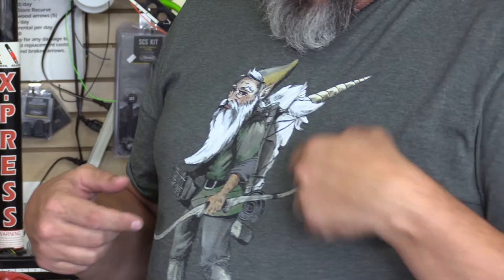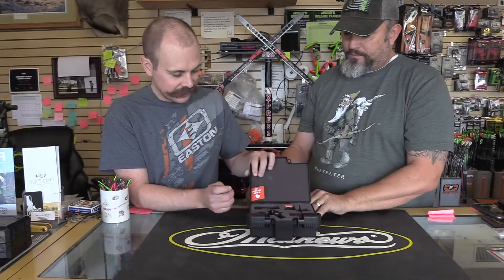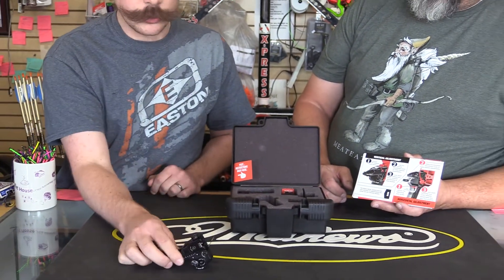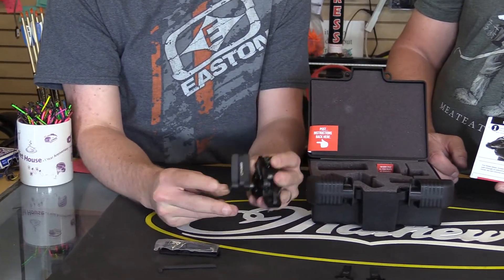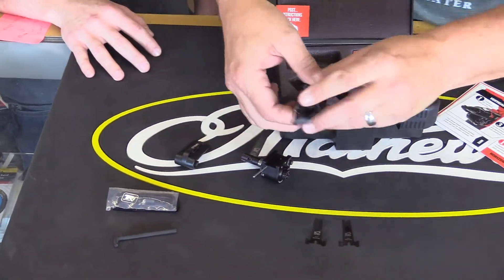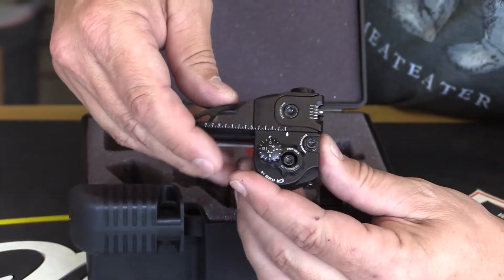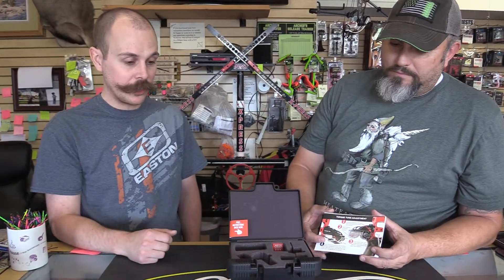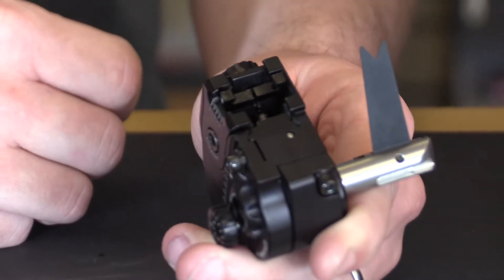QAD Ultrarest TRi Unboxing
The new latest and greatest Mathews edition QAD Ultrarest TRi just came out and has an unbelievable amount of adjustment and protection. Come in to check it out.  For target shooters this rest is a must have. Sale price will be around $375 and with each of it's features and functions it is worth every penny.